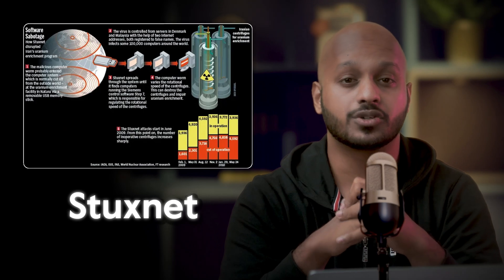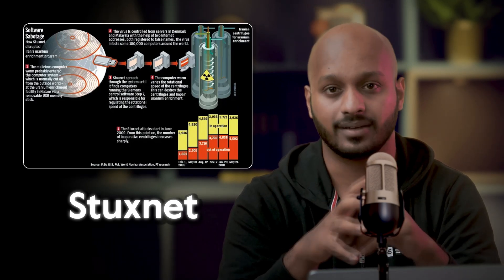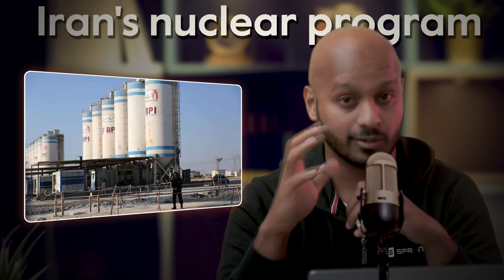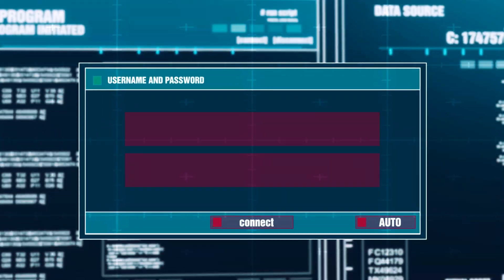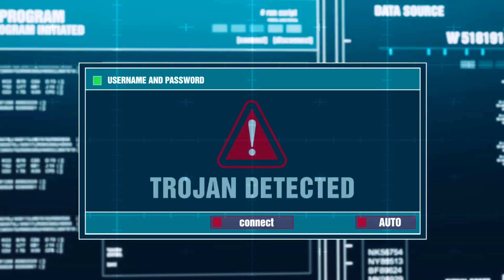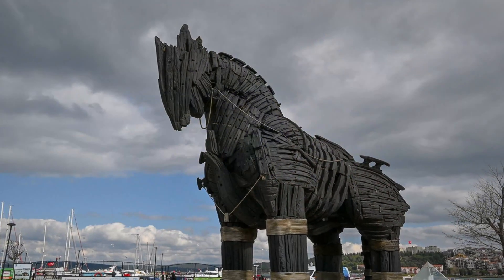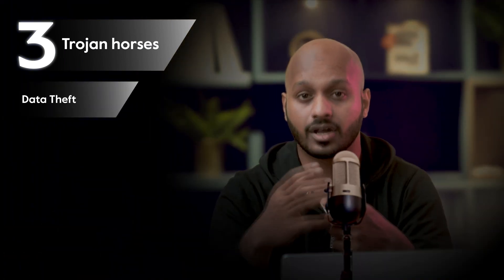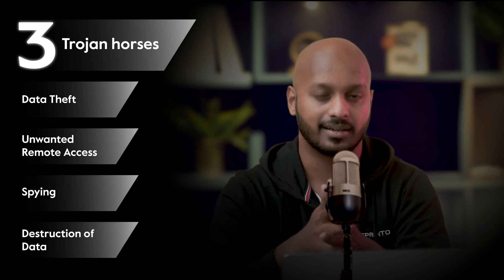Understanding Malware: Types, Dangers, and Prevention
🔒 Safeguard your digital world! In this comprehensive video, we delve into the realm of malware to equip you with essential knowledge about various threats, their implications, and, most importantly, how to protect your computer from malicious attacks.

Timestamps:
00:00 What’s Malware?
00:35 Computer Viruses
00:55 Computer Worms
01:16 Trojan Horses
01:37 Spyware
2:00 - Dangers of Malware
2:35 - How to prevent Malware attacks

Unravel the mystery behind the term "Malware" as we break down its components and explore its diverse forms. Learn about the infamous computer viruses, their modes of infection, and the havoc they can wreak on your system.

Discover the sneaky world of worms, their self-replicating nature, and how they propagate across networks. Unmask the deceptive Trojan Horses, understanding how they trick users into infiltrating systems and compromising security. Dive into the invasive world of spyware, understanding how these stealthy programs gather sensitive information without your knowledge.

Explore the real-world consequences of malware attacks, from data breaches and financial loss to identity theft and system damage.

Arm yourself with practical tips and strategies to fortify your digital defenses against malware. From antivirus software to safe browsing habits, we've got you covered!

🔐 Don't be a victim—empower yourself with knowledge and take proactive steps to secure your digital life. Hit play now to stay one step ahead in the ever-evolving landscape of cybersecurity!

Social Media Links:
STAY TUNED: